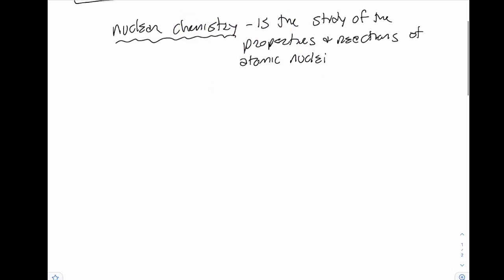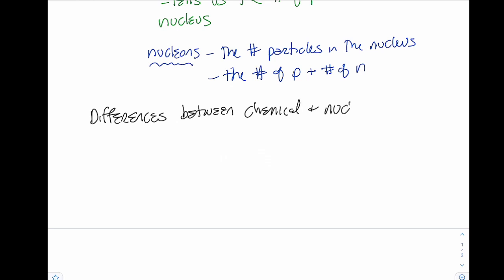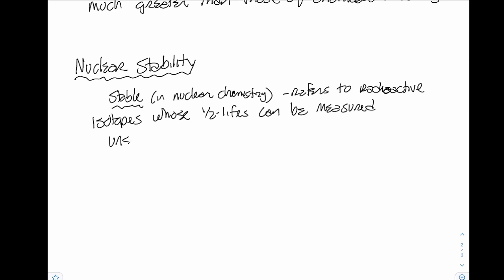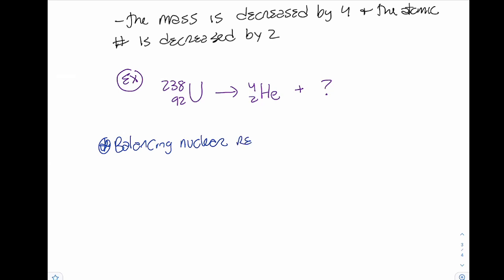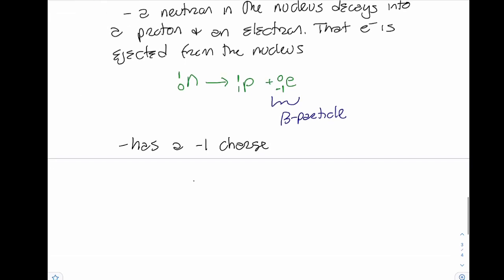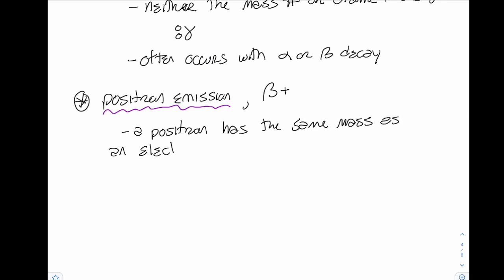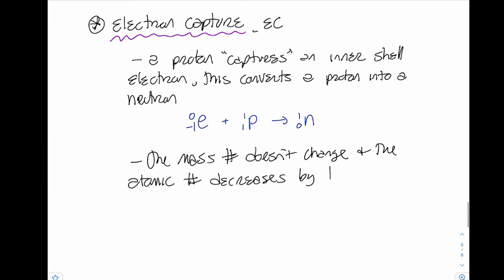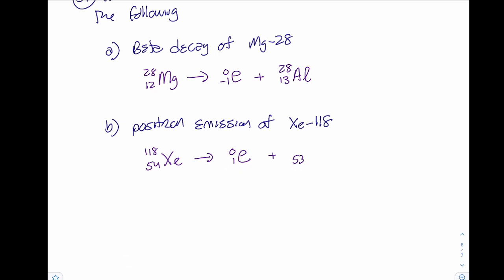CHM152: CH21.V1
introduction, types of radiation